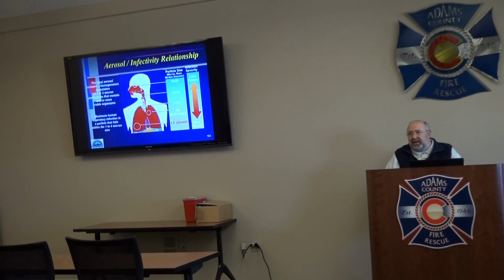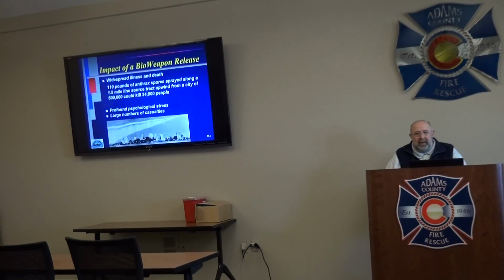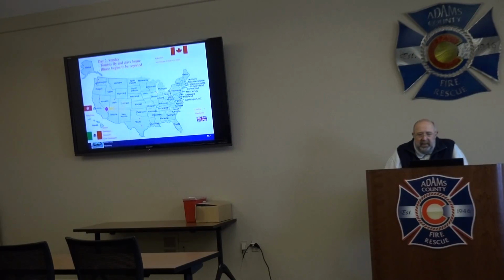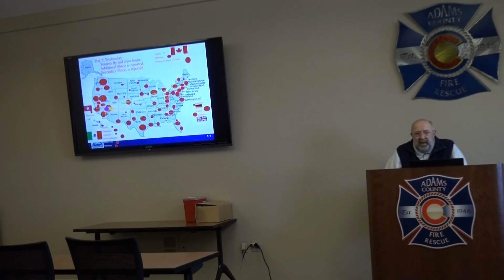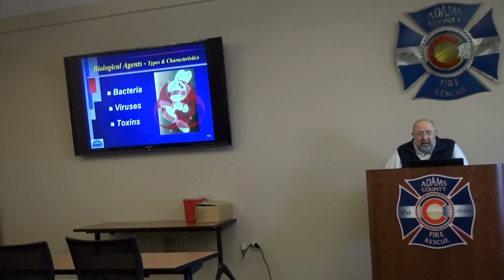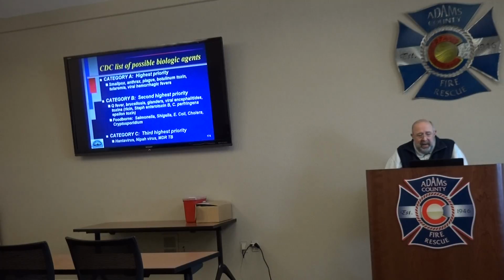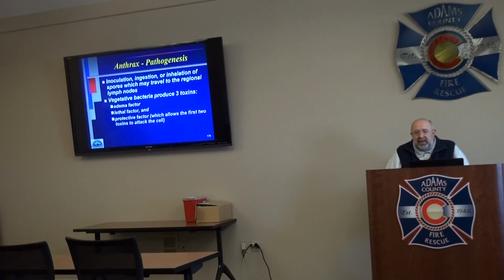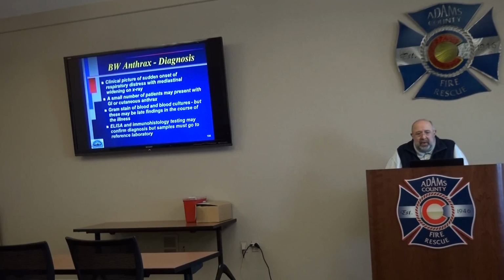Dr Pons CBRN 9